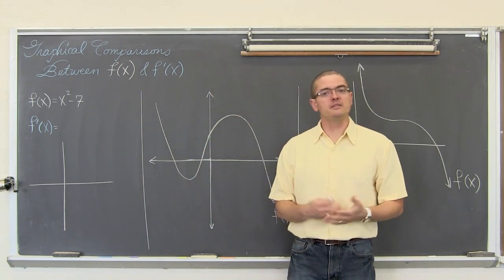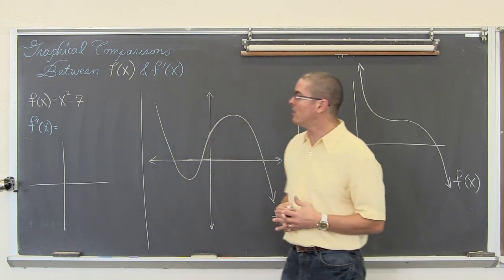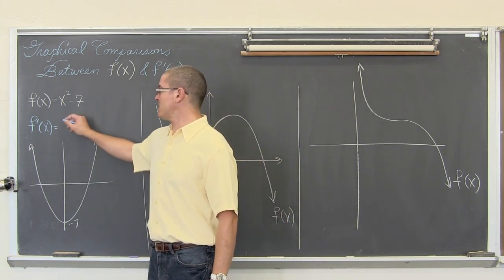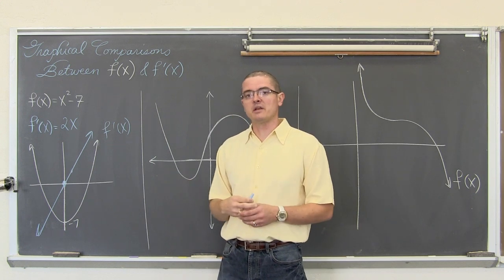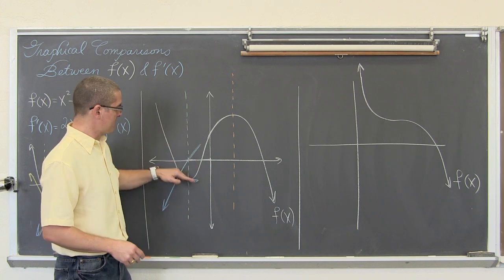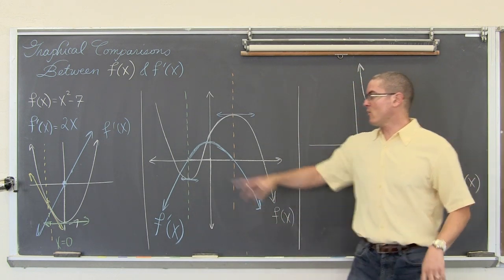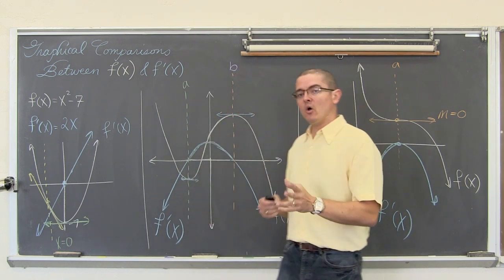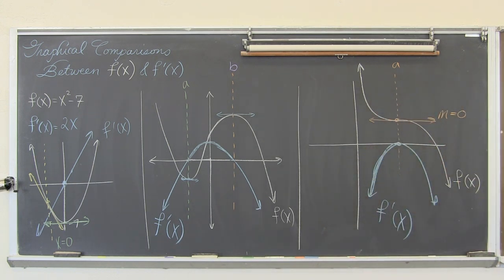Graphical Comparison of Function vs Derivative Graphs Calculus 1 AB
I compare the sketch of a function with a sketch of it's derivative.  I also explain how the derivative's graph can help you identify relative maximum and minimums in the original function.